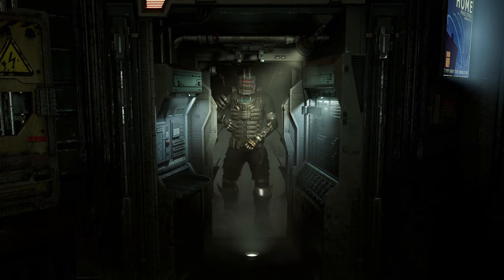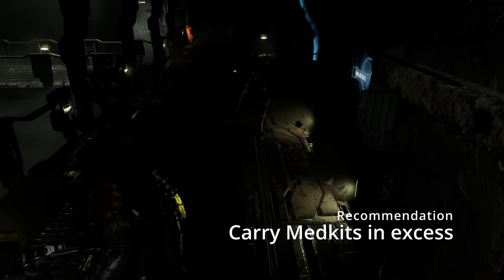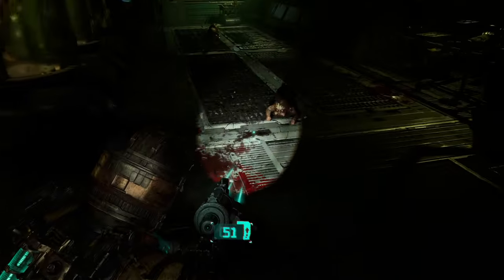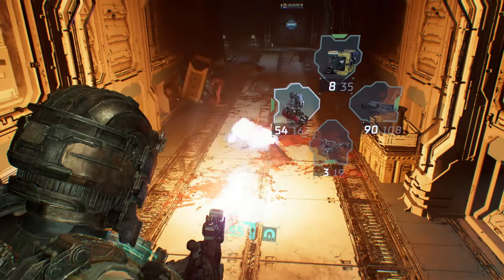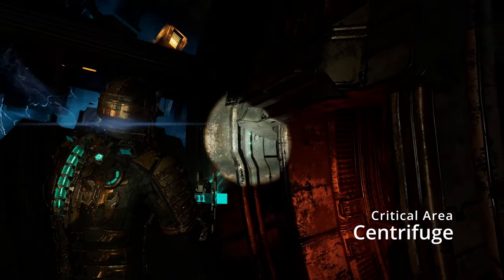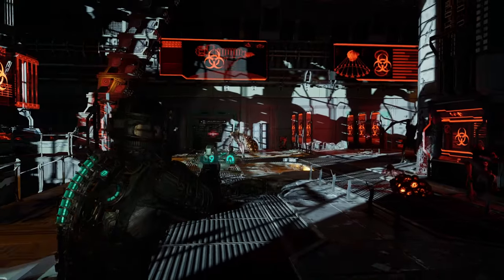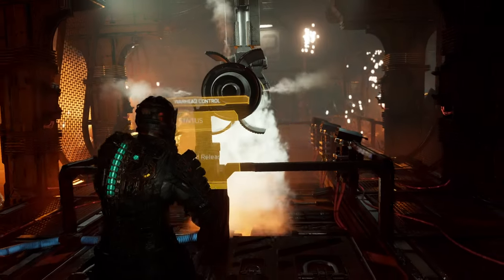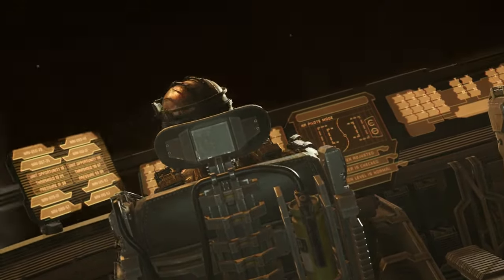Get the Ultimate Look in Dead Space Remake - Here's How!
In this video, I will show you how to unlock the Ultimate Look, the Burnished Suit and the Hand Cannon in the Dead Space Remake. Playing the game on its hardest difficulty, the Impossible Difficulty, is really challenging. To help you survive the Challenge, I made a little Tutorial, with a lot of informative tips and tricks. I challenge you to beat the game on the Impossible Difficulty quicker than I could. It took me 14 h and 33 min to beat the game on the Impossible Difficulty. I hope you enjoy the Video.

00:00 Intro
01:00 The Rules
01:36 Tips and Tricks
04:02 Enemy Types
08:30 The Weapons
10:56 Critical Areas
14:32 Boss Fights
17:42 Outro